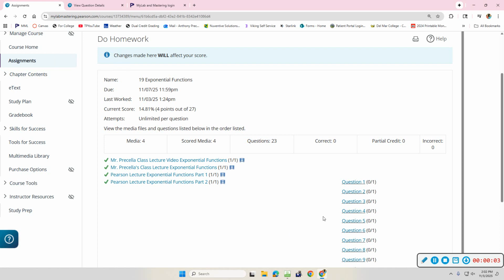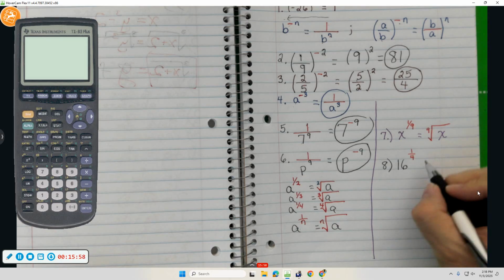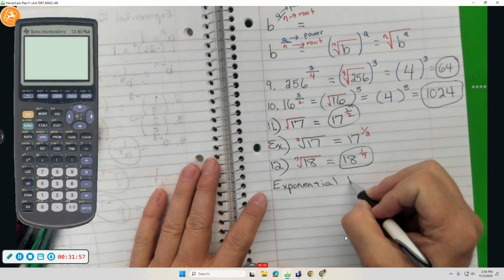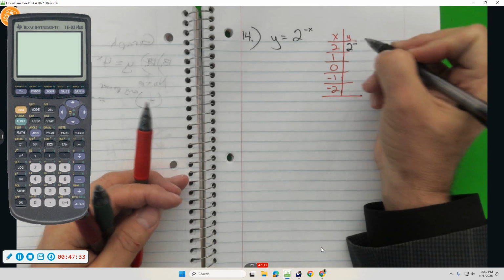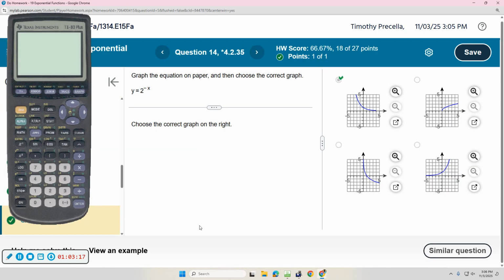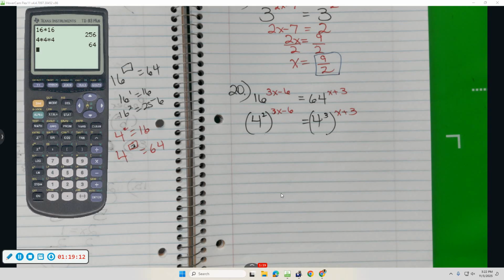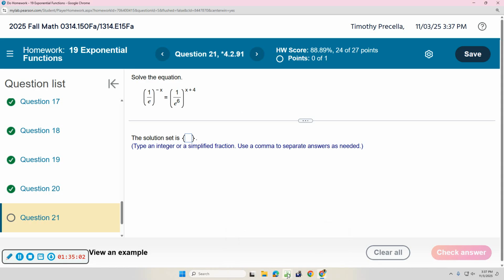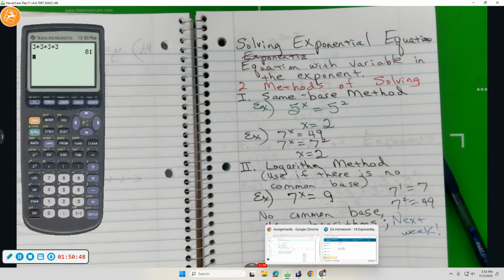20251103 Exponential Functions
Mr. Precella reviews properties of exponents, then defines exponential function, graphs exponential functions and solves exponential equations using the same-base method with his Math 0314/1314 class.